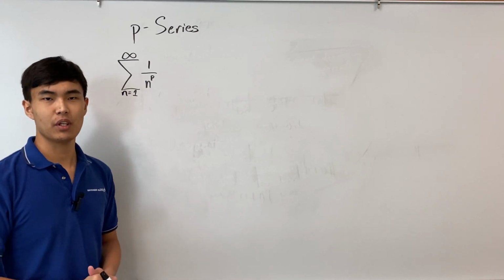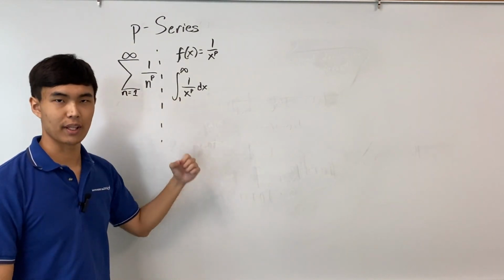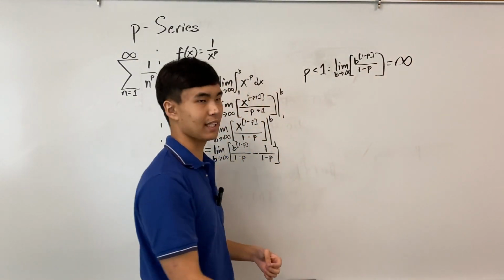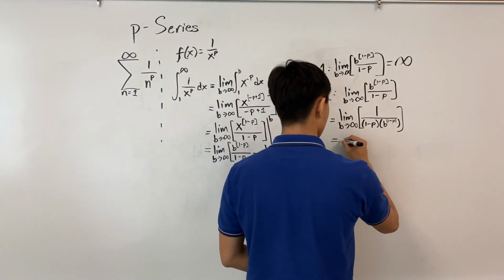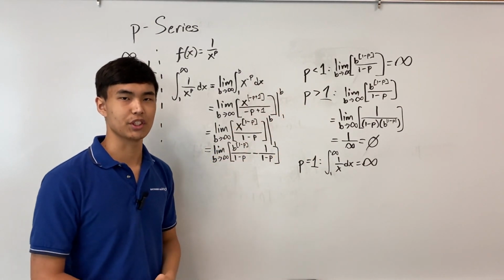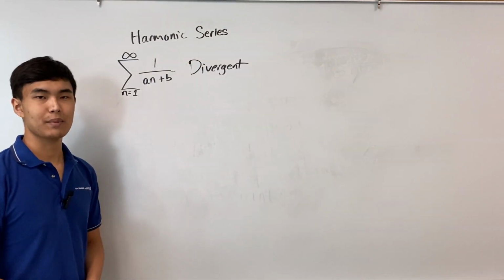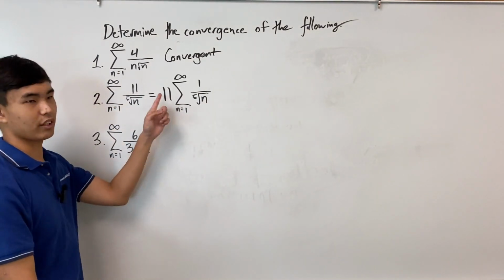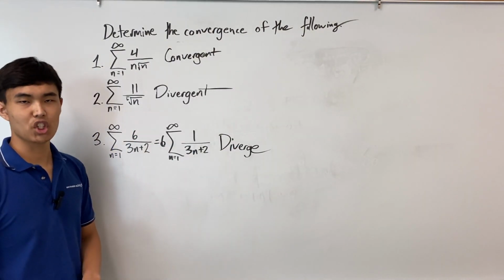p-Series (VERY EASY, with proof)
Introduces the p-series and a special form called the harmonic series.

0:00 p-Series Convergence Proof
1:52 Harmonic Series
2:12 Examples